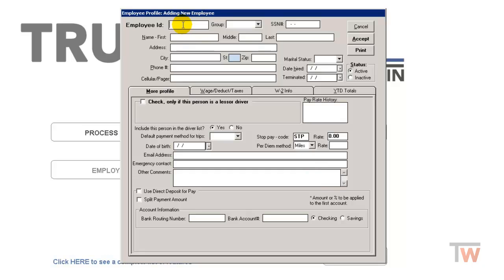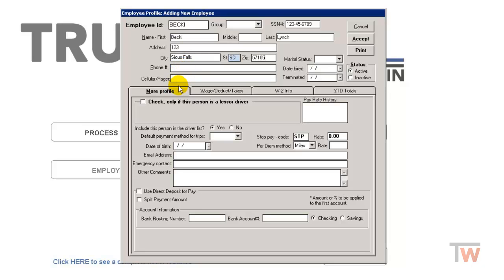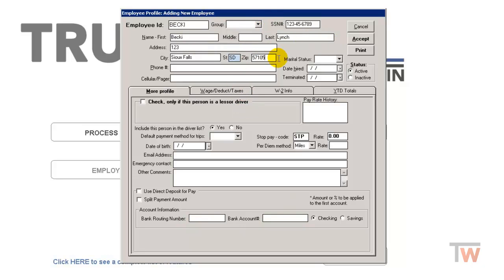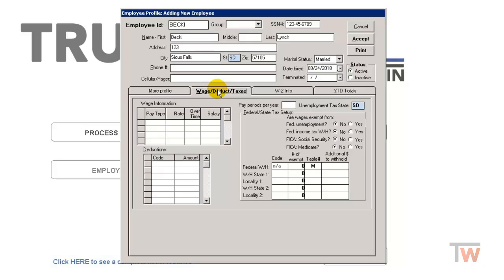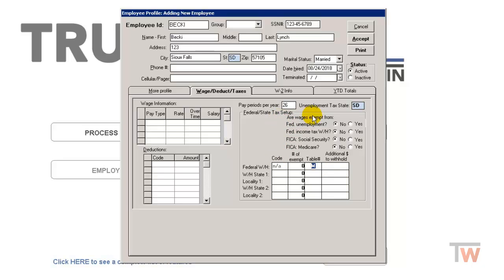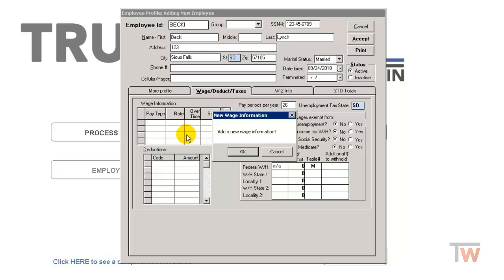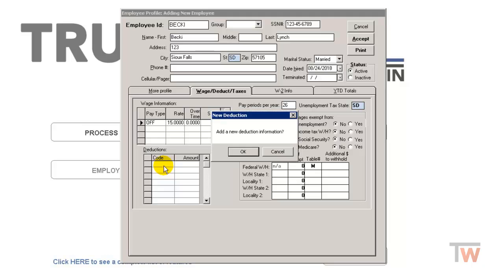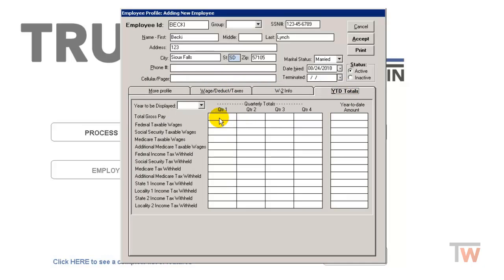Setting up Office Employees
This video will show you how to setup office employees in Payroll.